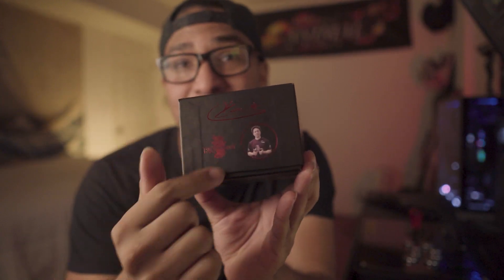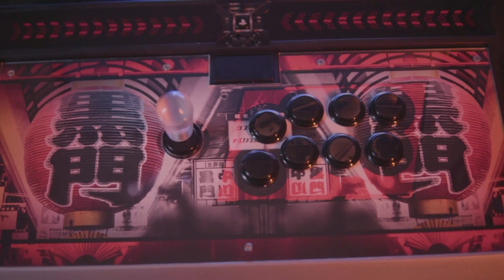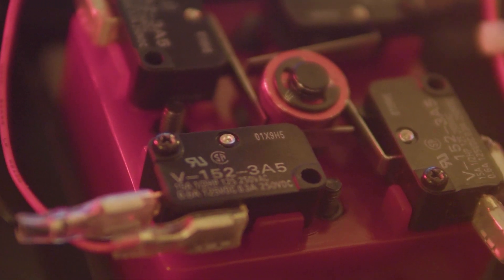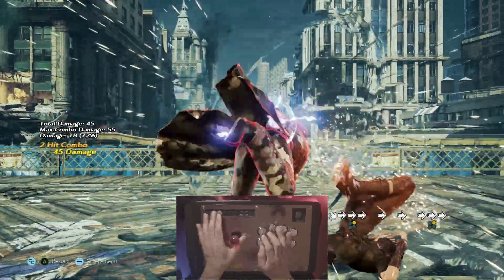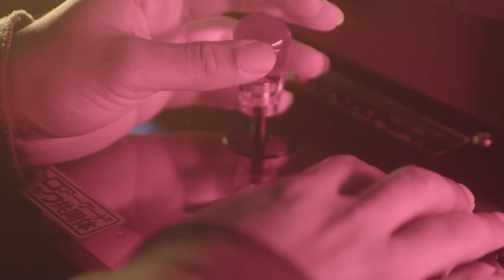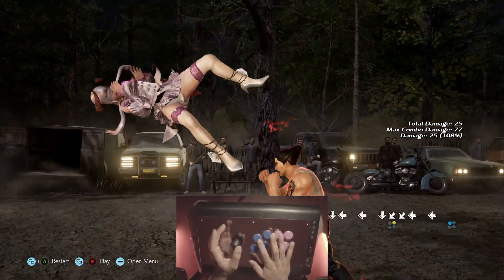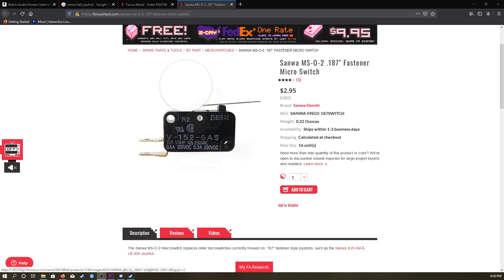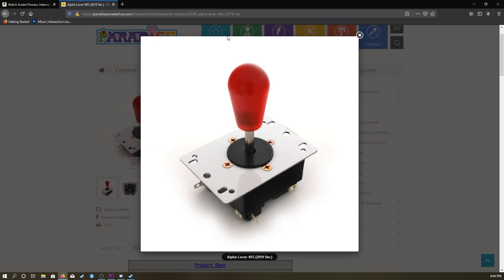ROX DRAGON KNEE Lever Review (LIMITED EDITION)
Today we take a look at the most talked about player in the Tekken Community known as Roxx Dragons Knee and his self titled lever. The lever is made from premium parts from aluminum to a color specific body for the limited run and can suit all types of players. The question is. does it suit someone like you? Please watch and find out!

For the record I bought mine from IST in October/2019.